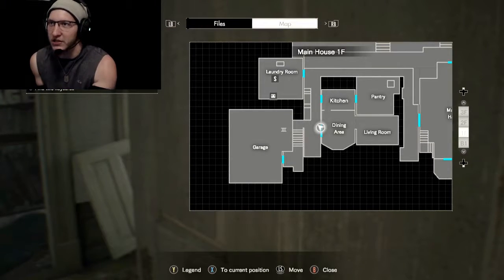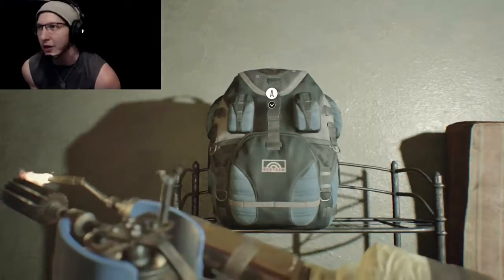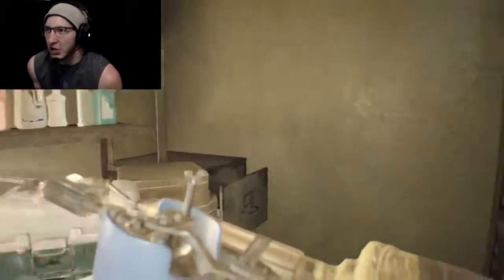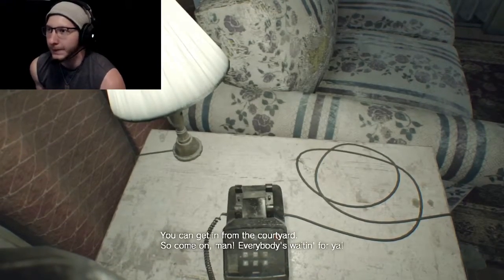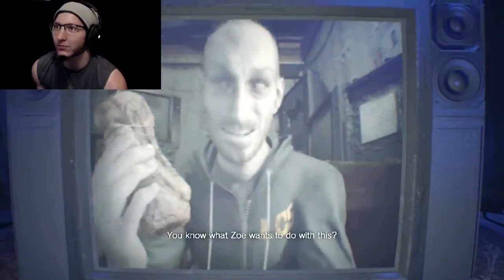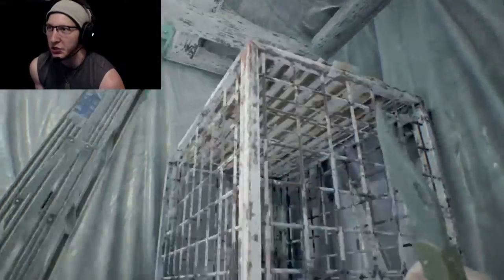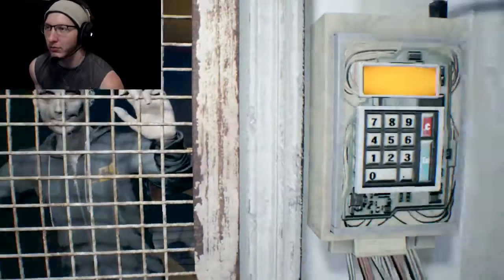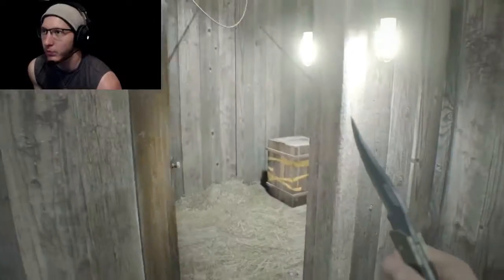Resident Evil Biohazard part 9 (KINKY GRANDMA)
At this point you May notice that I amuse myself or Im just easily amused in general. Imma wizard. You're a wizard. We are all a wizard. Some of you guys online still want to know what lazer juice is still.